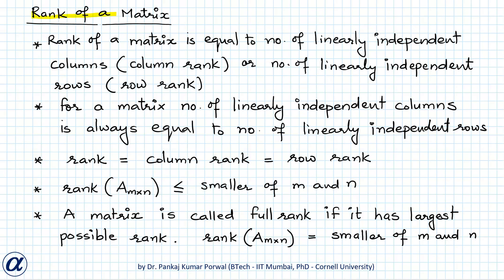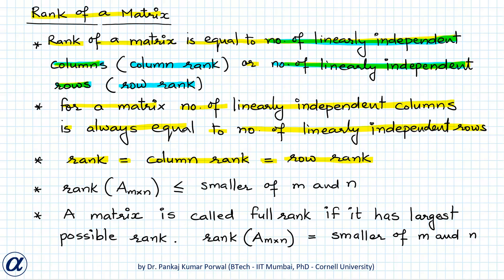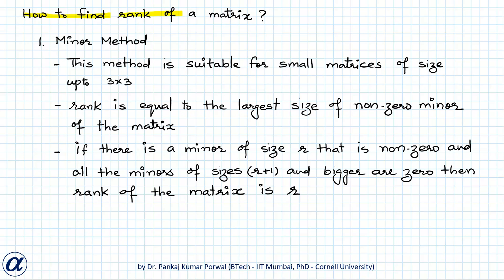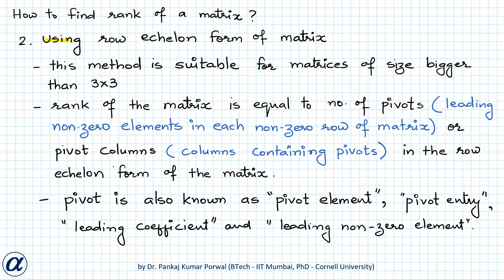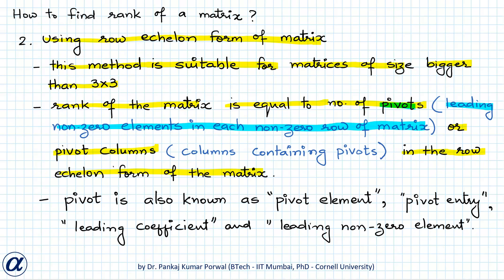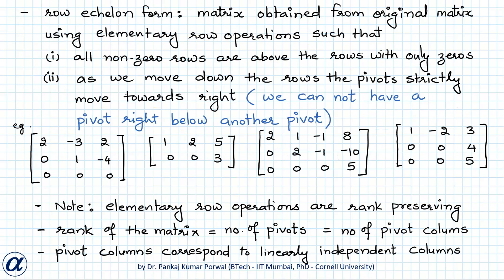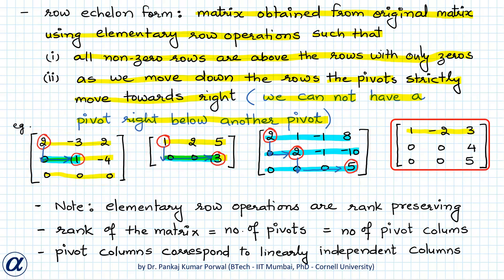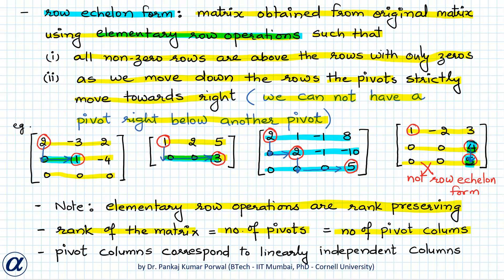Rank of a Matrix and Methods to Find the Rank Minor Method and Row Echelon Form Method